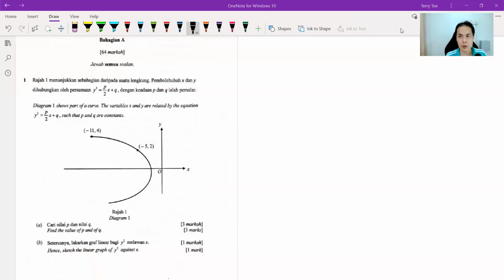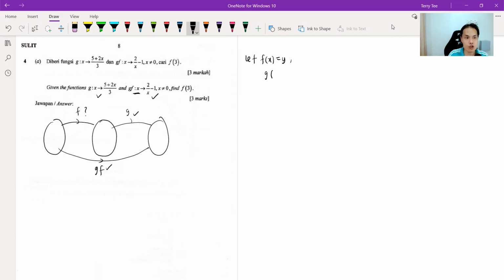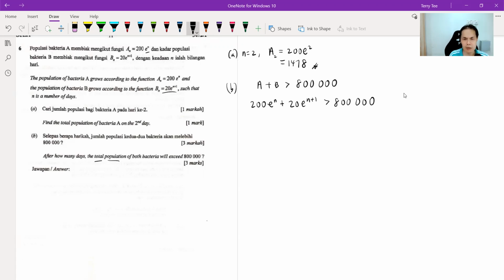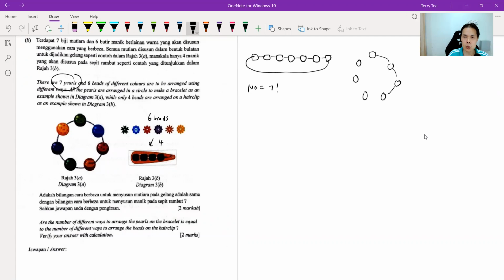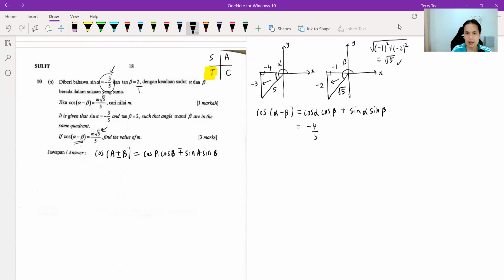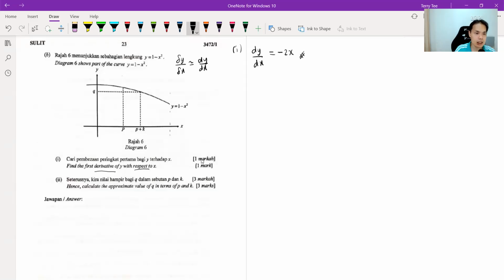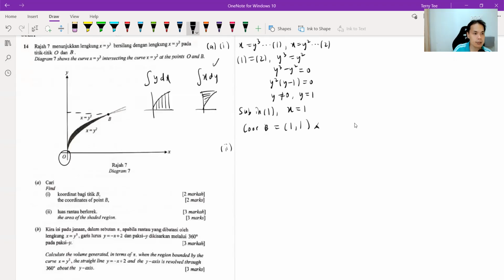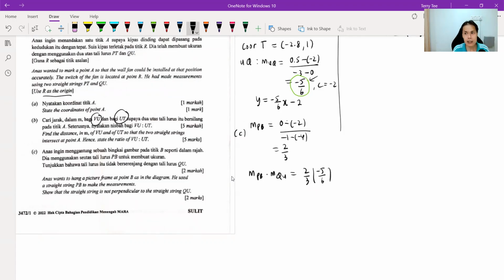Additional Mathematics Trial SPM 2022 MRSM Paper 1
Join the SPM Additional Mathematics expert, Mr Terry, as they answer MRSM's Additional Mathematics Trial SPM 2022 Paper 1.

Timestamps:
0:00:00 Introduction
0:00:18 Question 1 – F4 : 6.0 Linear Law
0:04:48 Question 2 – F4 : 2.0 Quadratic Functions
0:08:32 Question 3 – F4 : 1.0 Functions
0:14:49 Question 4 – F4 : 1.0 Functions
0:23:01 Question 5 – F4 : 4.0 Indices, Surds and Logarithms
0:29:52 Question 6 – F4 : 4.0 Indices, Surds and Logarithms
0:34:38 Question 7 – F5 : 5.0 Probability Distribution
0:42:23 Question 8 – F5 : 4.0 Permutation and Combination
0:52:00 Question 9 – F4 : 8.0 Vectors
0:59:50 Question 10 – F5 : 6.0 Trigonometric Functions
1:08:18 Question 11 – F5 : 2.0 Differentiation
1:12:53 Question 12 – F5 : 2.0 Differentiation
1:22:17 Question 13 – F4 : 5.0 Progressions
1:33:05 Question 14 – F5 : 3.0 Integration
1:39:48 Question 15 – F4 : 7.0 Coordinate Geometry